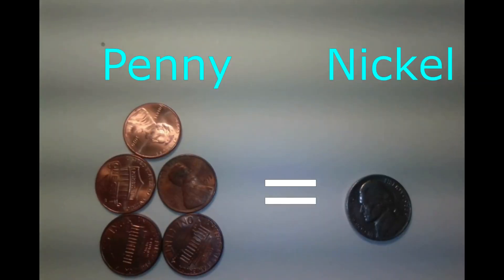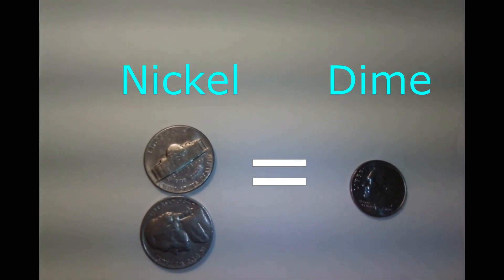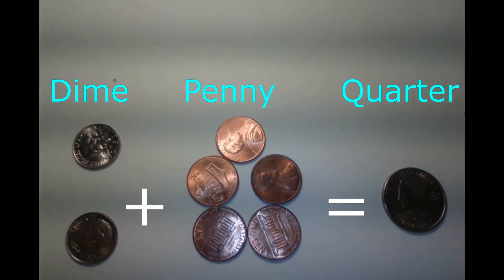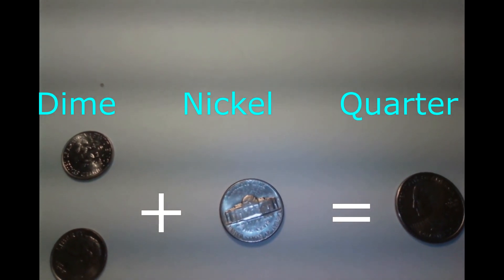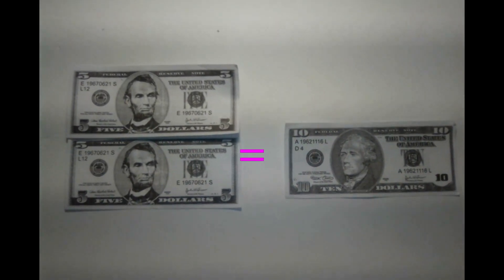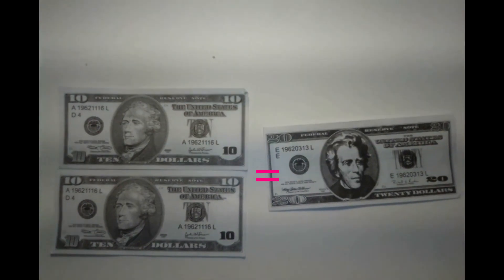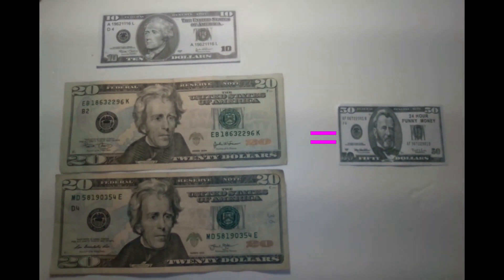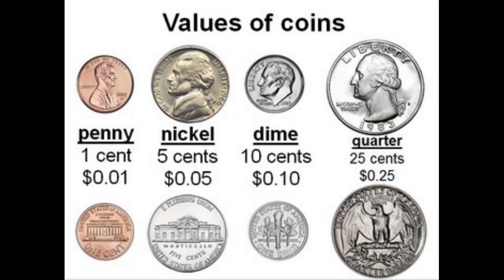Understanding US Money (Dollar Bills, Quarters, Dimes, Nickels, and Pennies) Class 16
In this channel your kids can learn  math, writing, reading and speaking and a lot more.And there are also fun videos for your kids